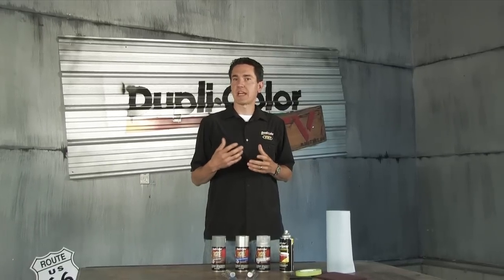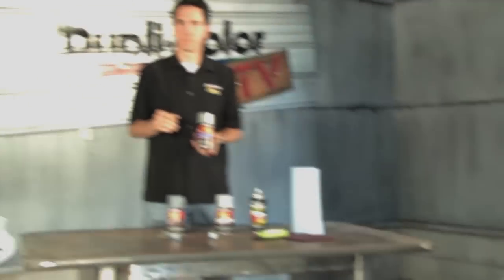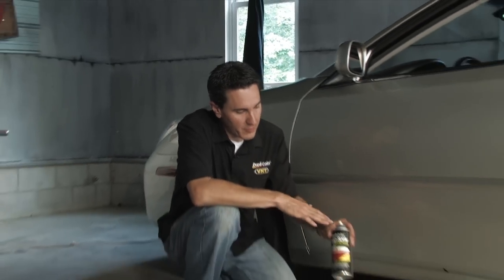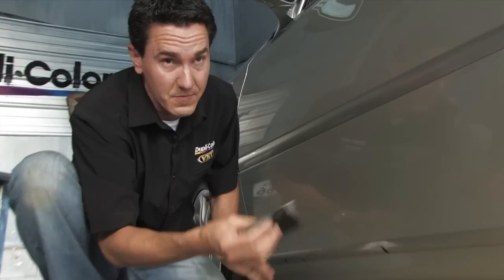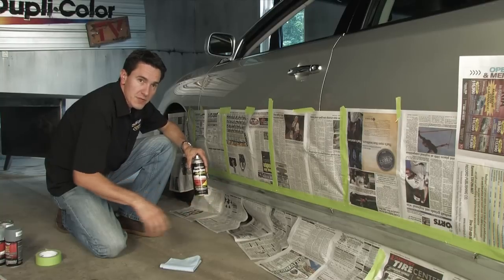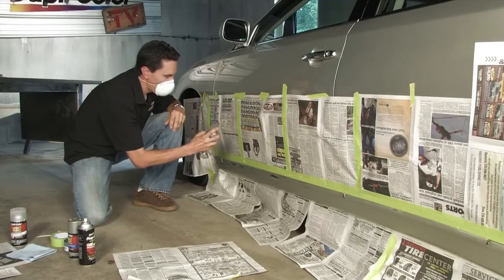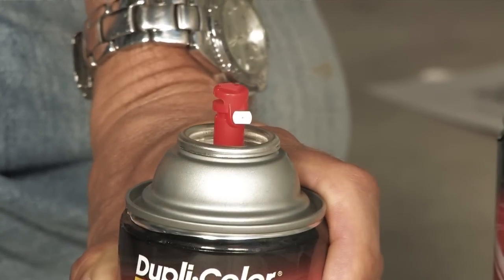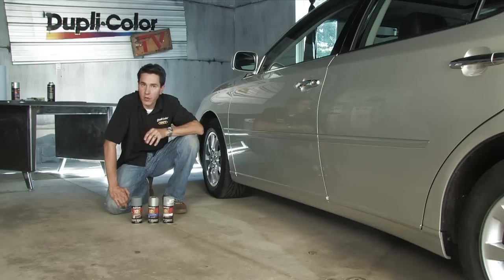Dupli-Color® How To: Perfect Match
Dupli-Color Perfect Match™ Premium Automotive Paint is an easy-to-use, high-quality, fast-drying, acrylic lacquer aerosol paint specially formulated to exactly match the color of the original factory applied coating. In this demo, Brian from Dupli-Color will show you exactly how to apply the aerosol paint.

Let’s Connect!